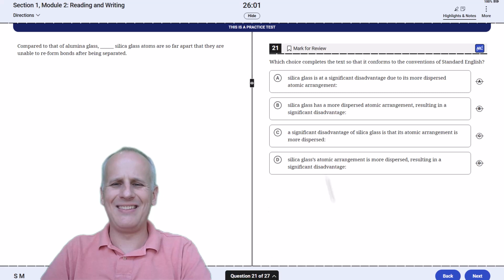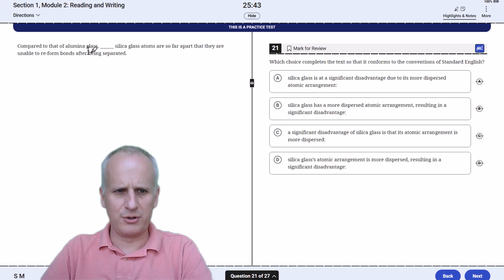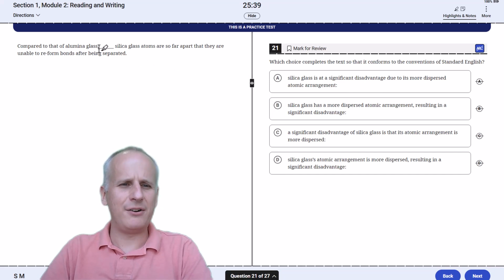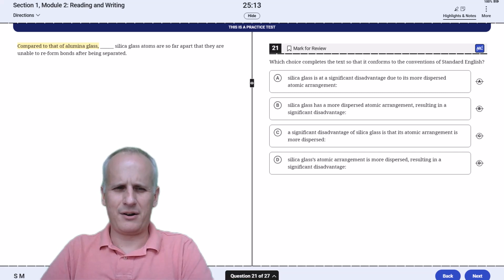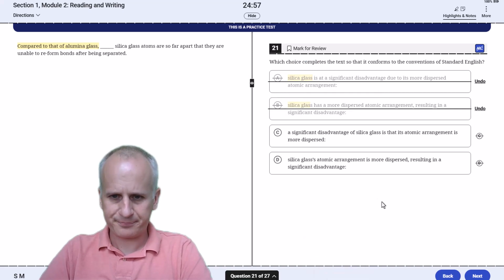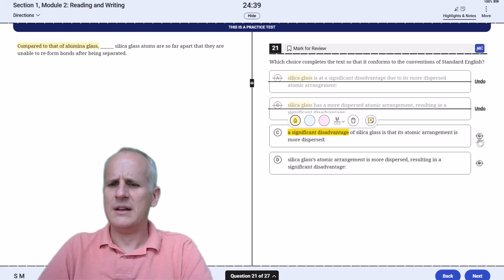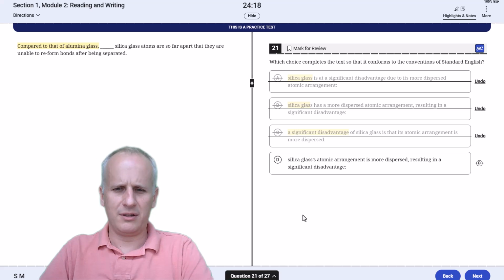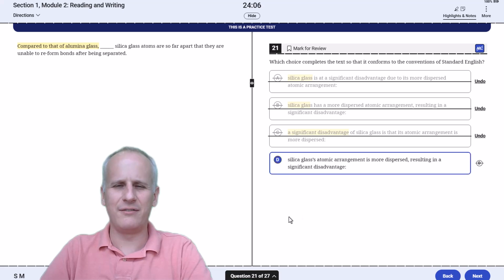Hard satwriting Conventions: Creating a Coherent Comparison Using Bluebook 9 Hard Module 2 Q 21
MyGuru Director of Instruction and satprep expert Stefan Maisnier demonstrates how to use the provided interface highlighting tools to help focus on the intended meaning of the sentence to determine which choice creates a narratively coherent comparison to inform an efficient approach to address future sat Standard English Convention Form, Structure, and Sense questions using Question 21 from Reading and Writing Section Harder Module 2 from official @collegeboard Bluebook SAT Practice 9.

Please like this video if you find the information in it informational, subscribe to this channel to receive notifications about new podcast or standardized test explanation videos as they become available, or become a member at